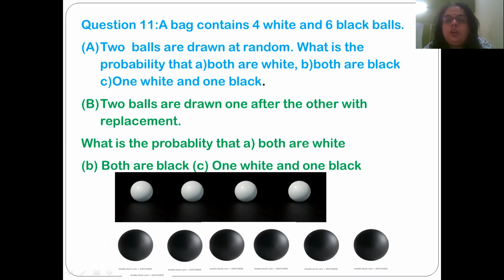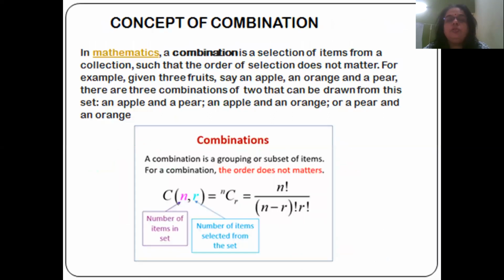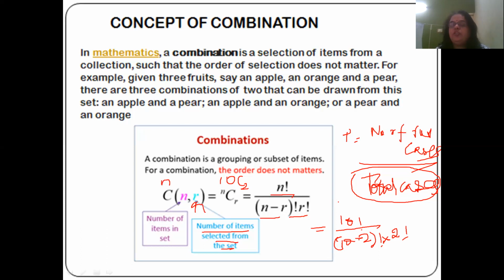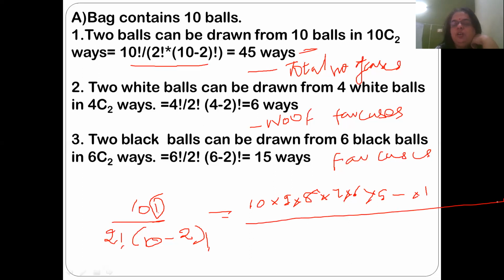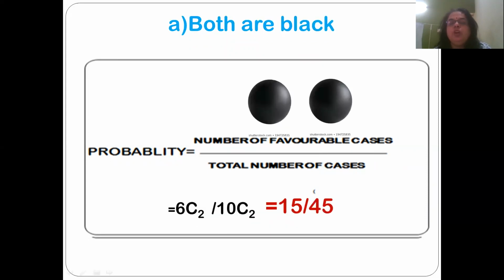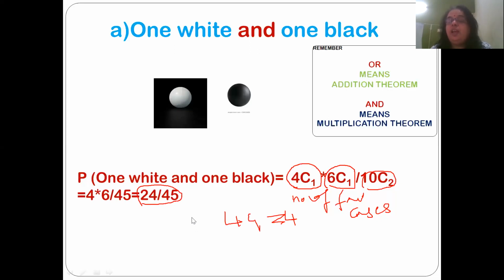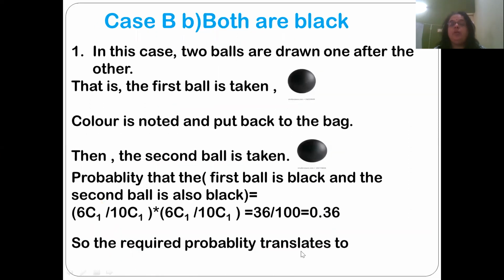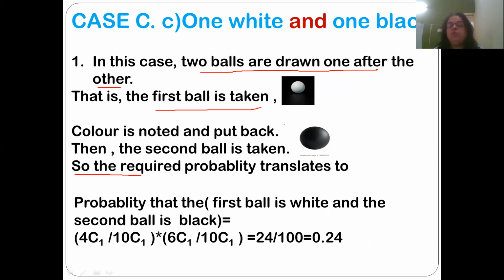Use of combination in probablity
Dr Poornima A S is going to teach the use of Combination in relation to solving probablity problems in this video